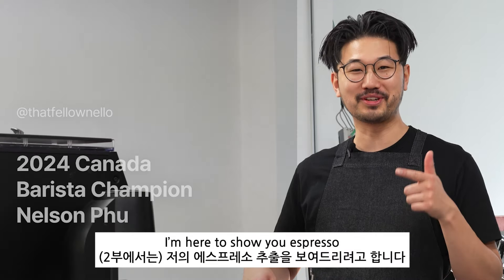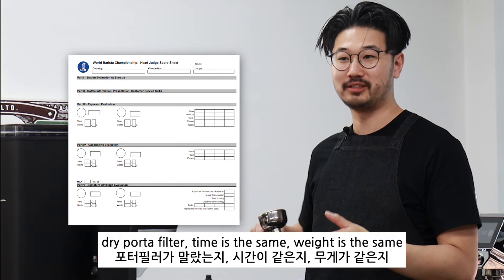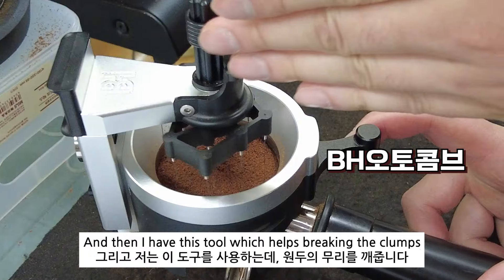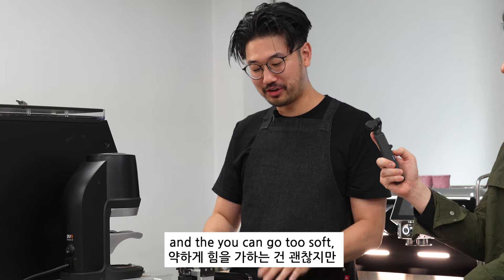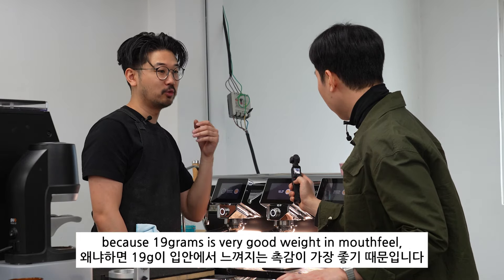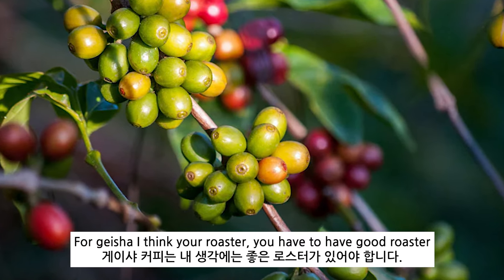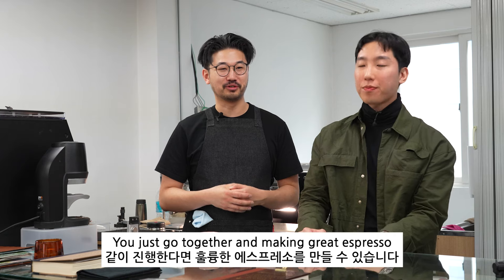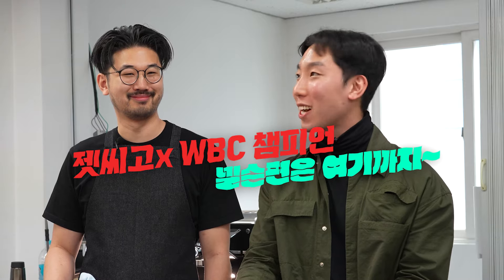캐나다 바리스타 챔피언의 에스프레소 추출 레시피 공개! ㅣ2024 World Barista Championship🏆ㅣ젯씨고 147화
2024 World Barista Championship 기념!

2024 월드바리스타챔피언십 특집으로 캐나다 바리스타 챔피언 넬슨의 에스프레소 추출과 노하우 이야기를 단독 촬영 하였습니다.🎬
안 보면 손해😜

📍2024 Canadian Champion Nelson Phu🏆

📍에스프레소 머신 정보[ER Corporation]☕
2024 WOC공식 머신 Tempesta(Storm)

📍 지에스씨인터내셔날 부산 [촬영한 곳]
✔부산광역시 부산진구 동평로405번길 88 1층

재밌는 커피 유튜브 [젯씨고]